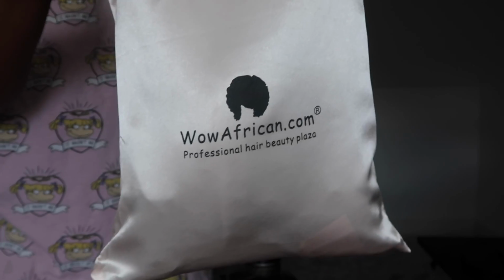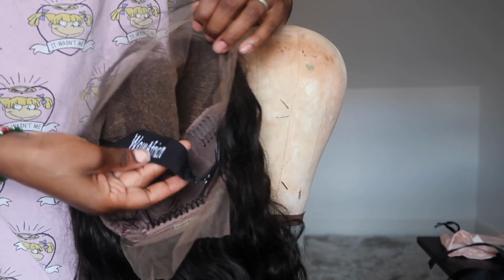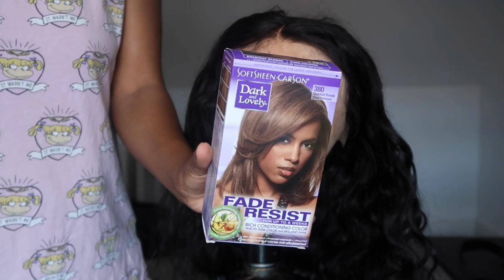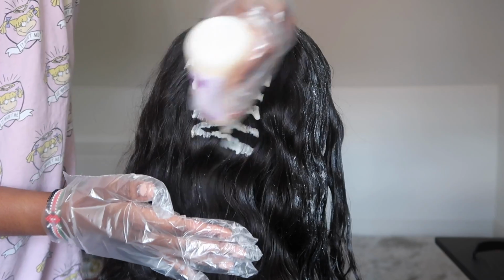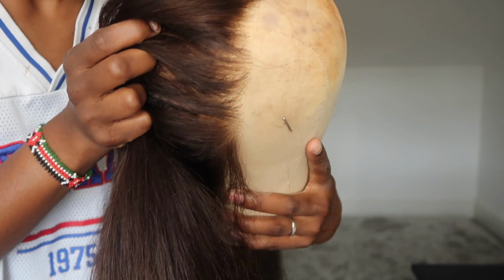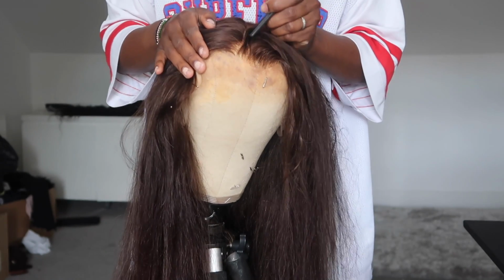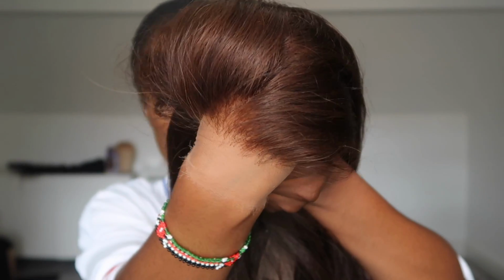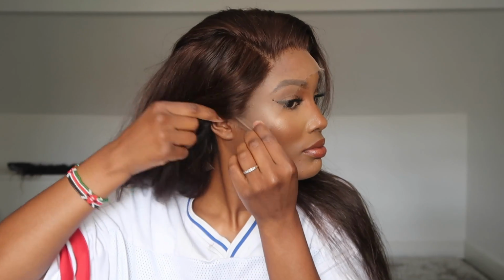I TURNED A BRUNETTE! Bomb New HD Lace - WOWAFRICAN HAIR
13X6in Body Wave Human Virgin Wig[HW03]
Length: 22 inches - Density:150%
13*6 Deep Parting space

Suitable For All Skin Tones
√ Invisible, Seamless & Undetectable
√ Better Lace Choice for Protective Style
√ Reduces Friction to Natural Hair